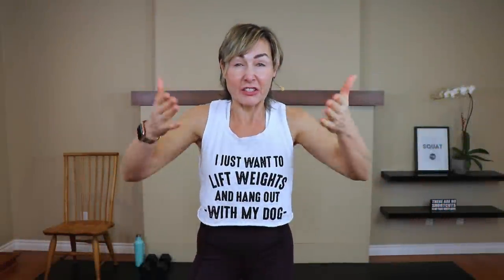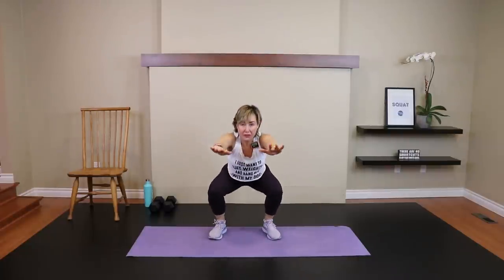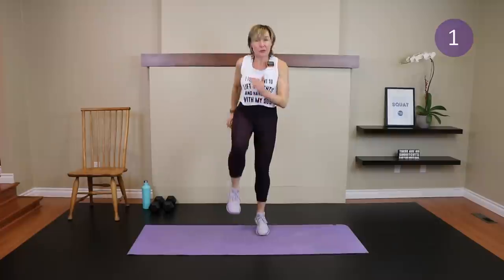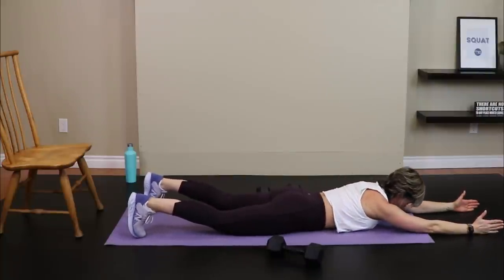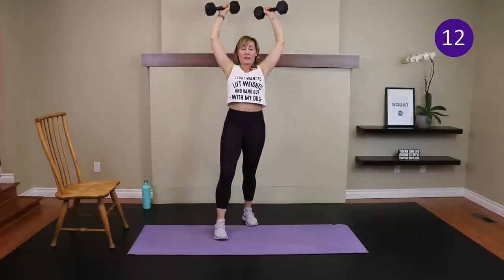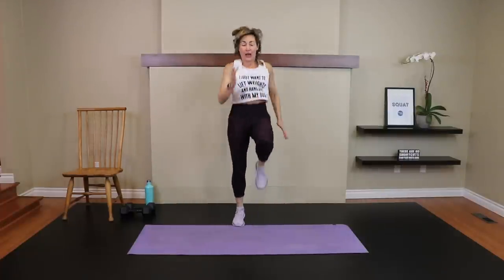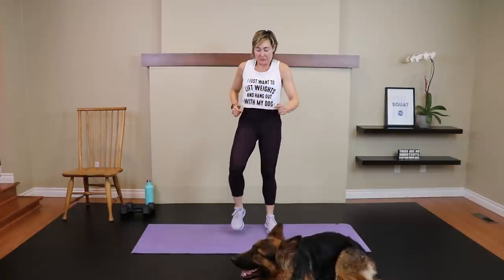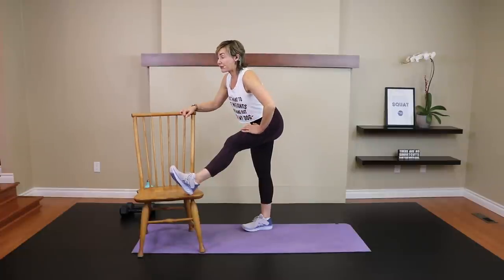Metabolic Workout for Calorie-Burn For Women Over 40 [BURN CALORIES!]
This total body metabolic workout is recommended for women over 40 who are looking for a serious calorie burn, in a short amount of time.

Using a pair of dumbbells I will lead you through a total body strength circuit, with a bodyweight Tabata to warm ourselves up with and to finish ourselves off with.

In addition, we work on our mobility and our core... and George makes a brief appearance too.

So, I've checked all the boxes for ya with this one 😉

Tools: a chair, pair of moderate dumbbells

1. High knee to hip opener
2. Other leg
8 x 20

3. Leg up 1 leg DL
4. Other leg
5. Bear taps
6. Chest press
7. I, Y, T
8. Curl to press
3 x 30sec

9. Star jumps (or sub given)
10. High knees
8 x 20sec

00:00 Introduction
01:14 Warm-up
03:33 Work out
30:01 Cool-down
30:58 Stretches